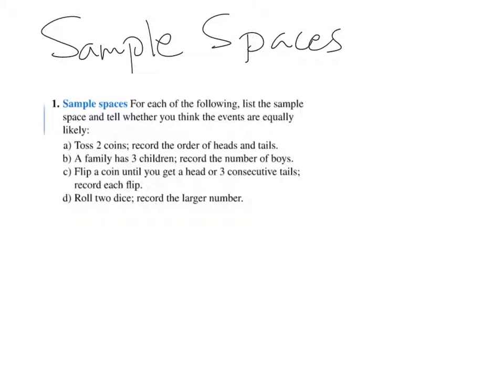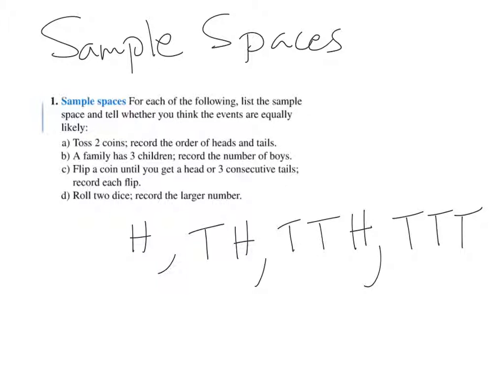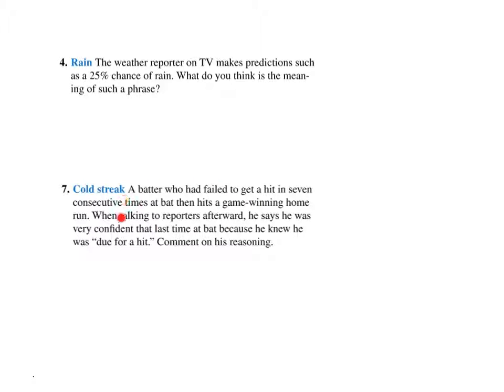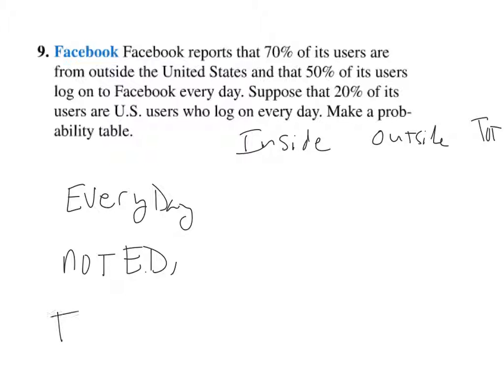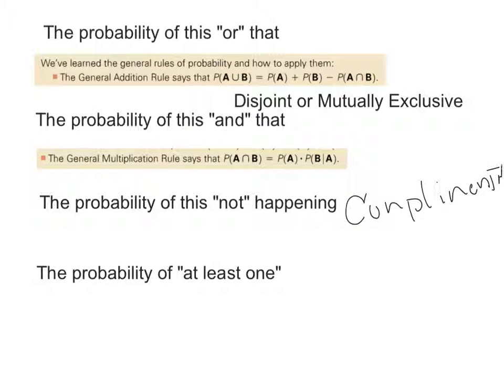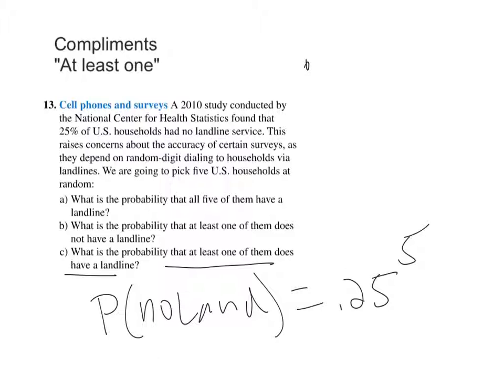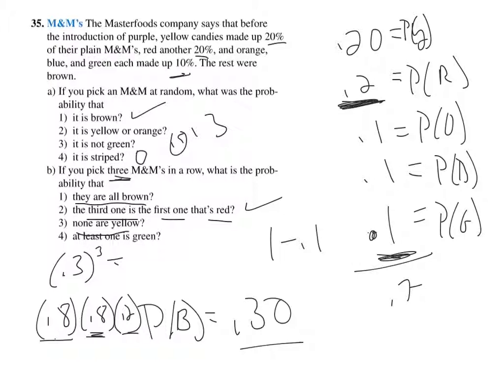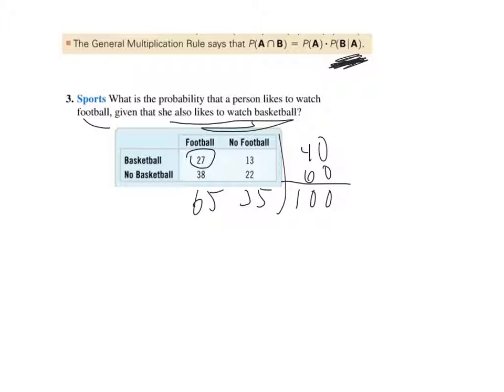SMTW Chapters 13 and 16 Notes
SMTW Chapters 13 and 14